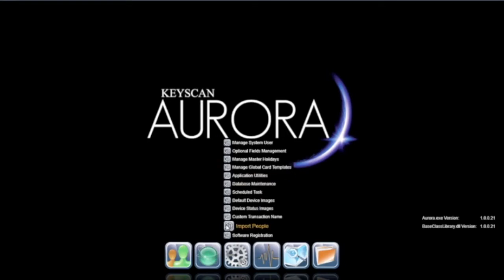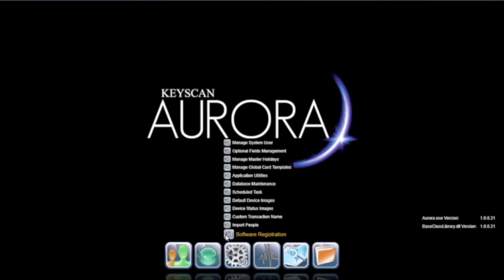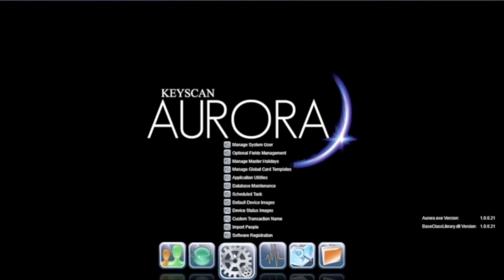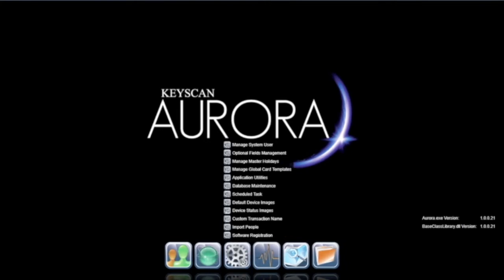Keyscan Aurora - System Settings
Perform system maintenance and day to day tasks such as adding, editing, and managing system users, optional information fields, holidays, card design templates, application utilities, and data import/export options.